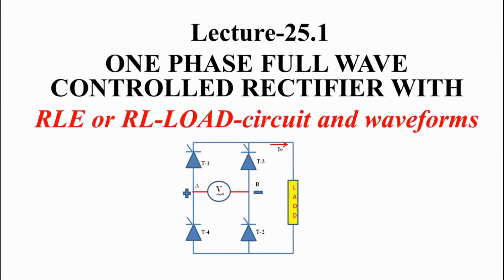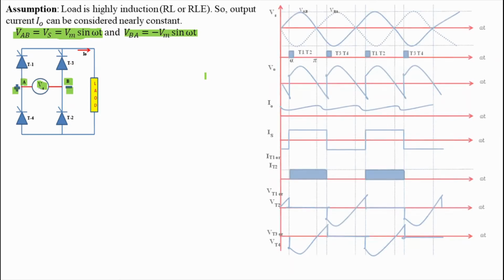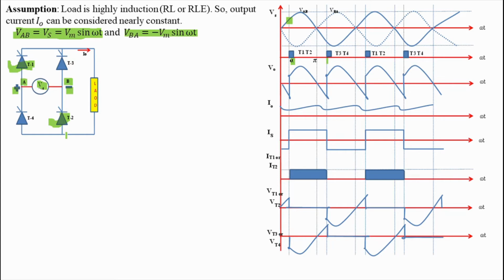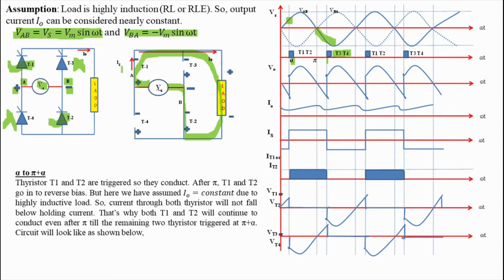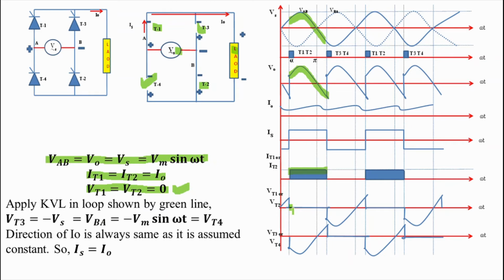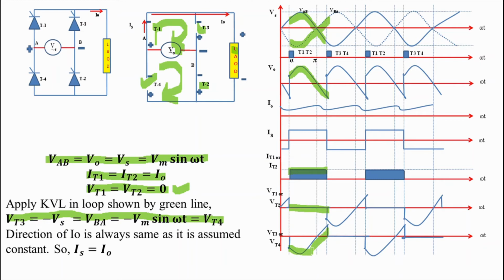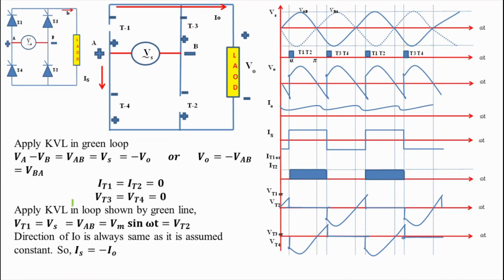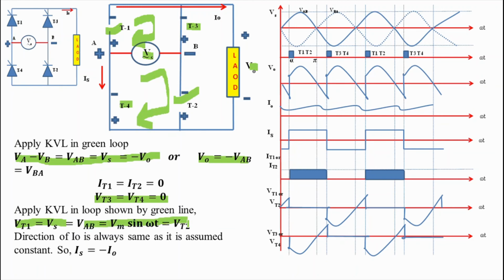Lecture 25.1| One phase Full wave controlled rectifier with RL or RLE Load | circuit and waveforms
This is lecture No. 25.1 on my you tube channel Electric Vibe. This video covers the circuit operation of one phase full wave controlled rectifier with RL or RLE Load or One phase Full wave Thyristor rectifier with RL or RLE Load- rectifier. This circuit operates in 2 angular modes. This is two pulse converter. In this circuit following waveforms are shown in detail-
1. One phase Full wave controlled rectifier with RL or RLE Load- circuit,
2. One phase Full wave thyristor rectifier with RL or RLE Load- circuit,
3. Source voltage or input voltage waveform,
4. Source current waveform,
5. Output voltage waveform,
6. Output current waveform,
7. Thyristor voltage waveform,
8. Thyristor current waveform,
9. Diode voltage waveform,
10. Diode current waveform,
11. Peak inverse voltage of thyristor,
12. Peak inverse voltage of Diode,
13. Conduction angler of thyristor,
14. Conduction angle of diode,
15. Excitation angle of output current,
This video is equally important for GATE Electrical power electronics, IES Electrical power electronics, UPPCL Electrical power electronics, State engineering exams Electrical power electronics, undergraduate Electrical engineer for their semester syllabus for power Electronics, UPTU Electrical power electronics, etc.